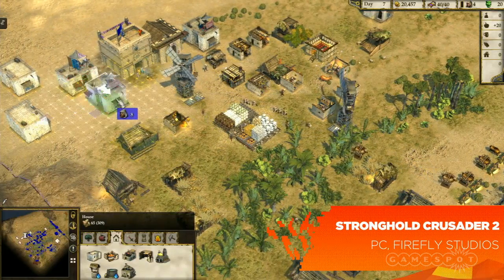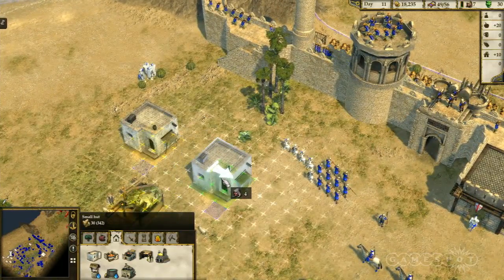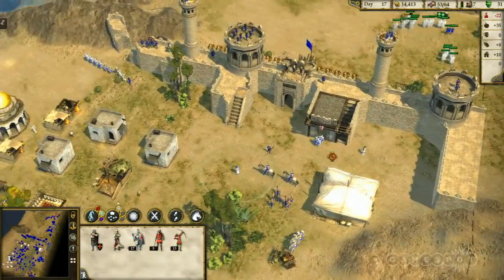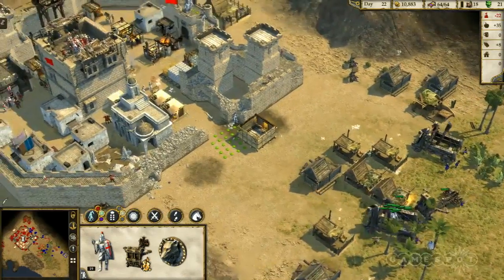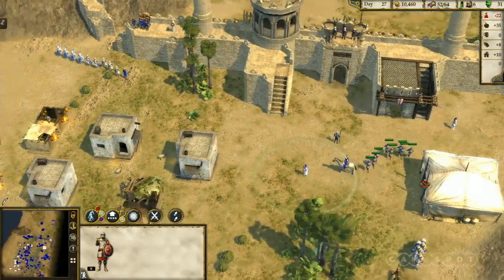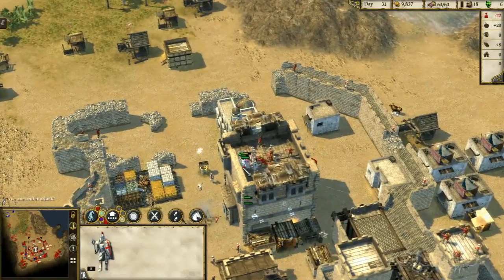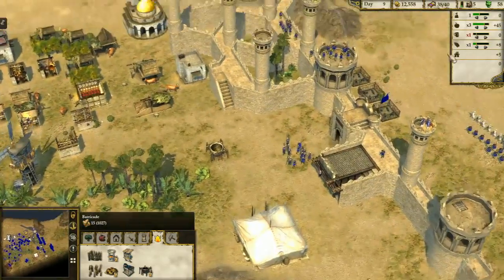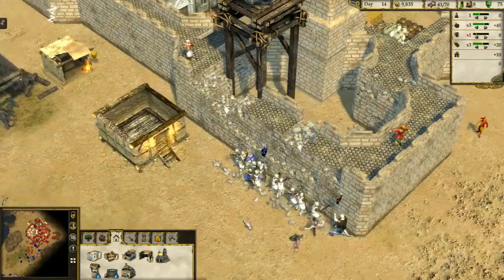Stronghold Crusaders II Stage Demo - E3 2014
Nick Tannahill Marketing Manager for Stronghold Crusader II joins Shaun on the E3 2014 live stage show and shows off a demo for the game.